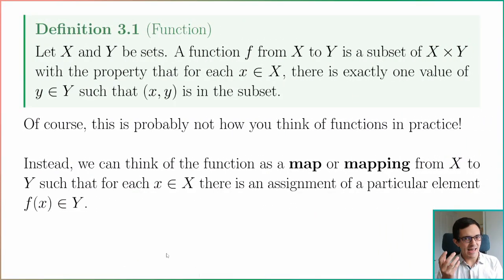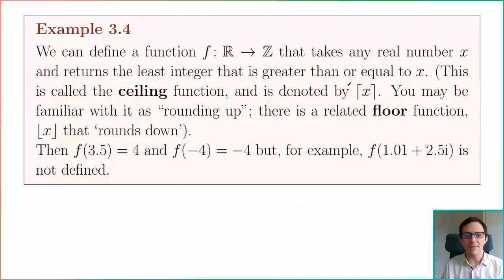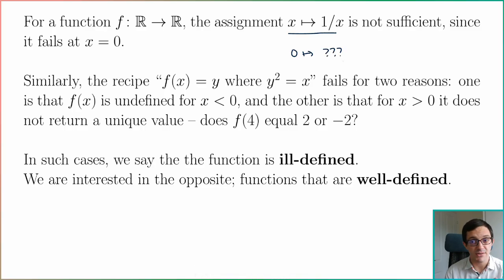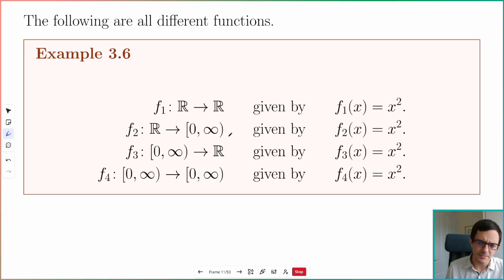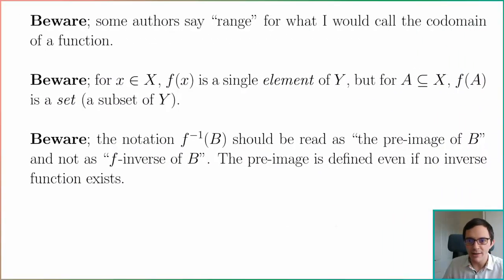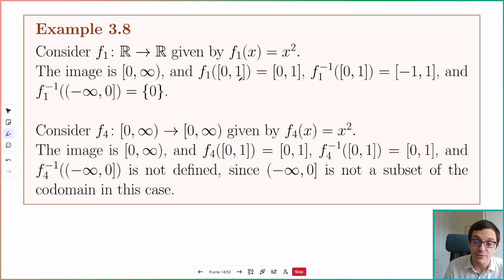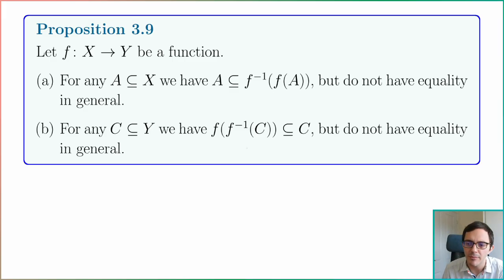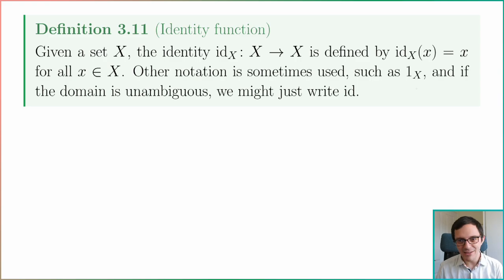3.0 Functions | IUM